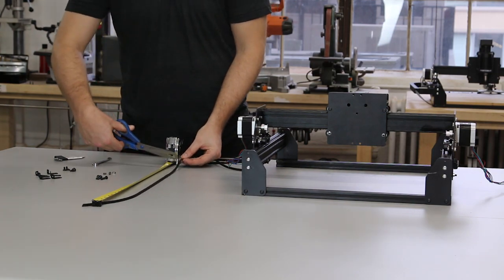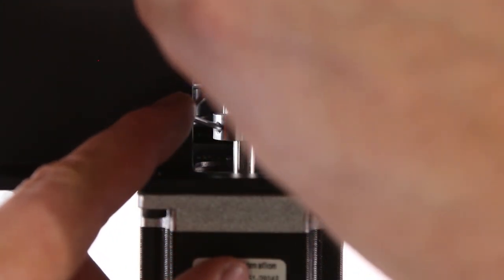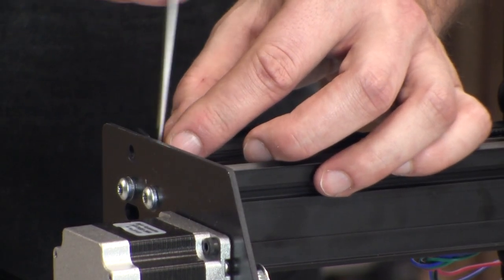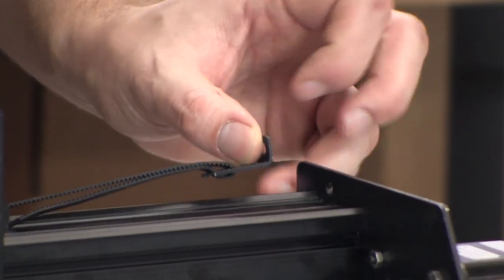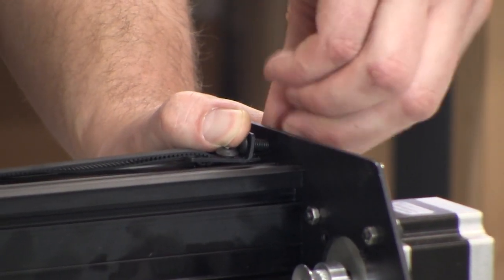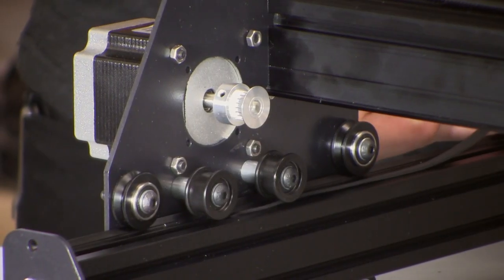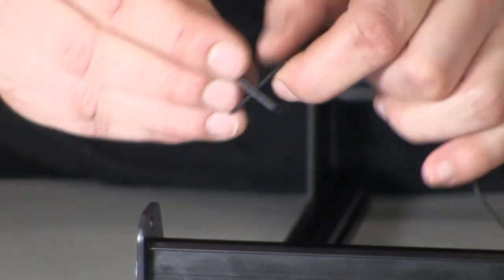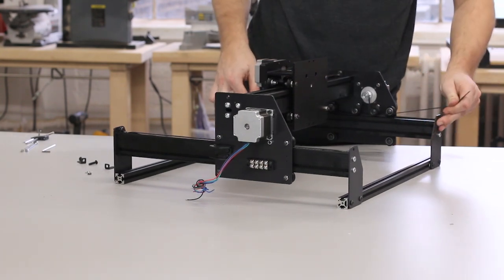X-Carve | Assembly | Belting v3